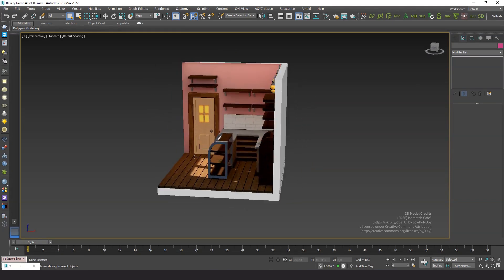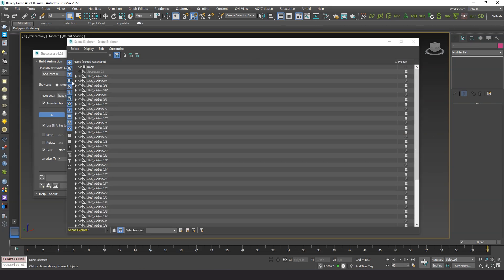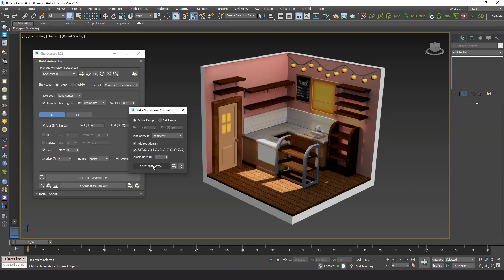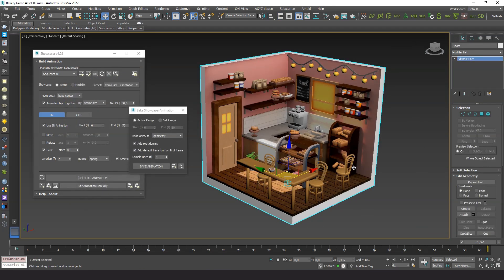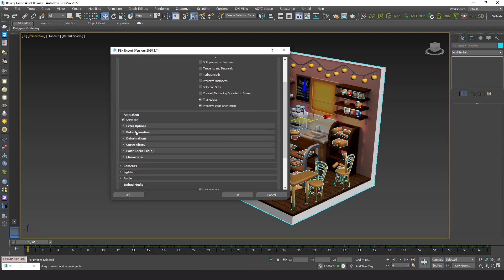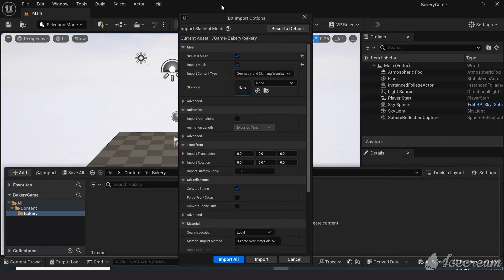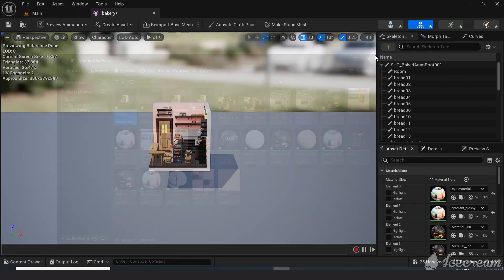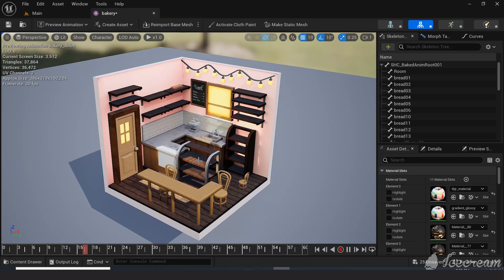Bake Animated Scene & Export it to Unreal Engine with Showcaser! | 3dsMax Tutorial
Introducing the new 'Bake Animation' tool in Showcaser 3dsMax plugin v1.02

Learn how to easily bake an entire animated scene or set of animated objects and export it to Unreal Engine.

This tool is very flexible and allows you to set your animation ready to be transferred from 3dsMax to your favorite 3D software, game engine or realtime application in just a few steps.

Showcaser is a powerful and versatile tool for quickly creating animated project presentations in 3ds Max.

Ideal for 3ds Max users working in architectural visualization, game art, and product presentations, Showcaser brings speed and flexibility to animation workflows. Get your scenes export-ready in just a few clicks!
Follow along to master this new feature and enhance your 3D presentations today!